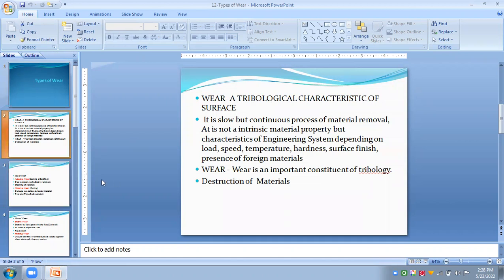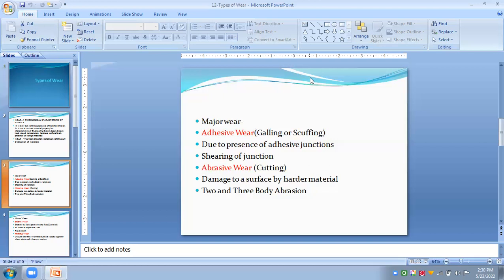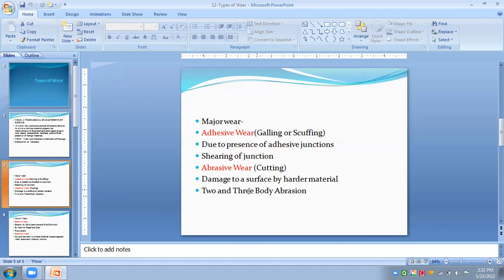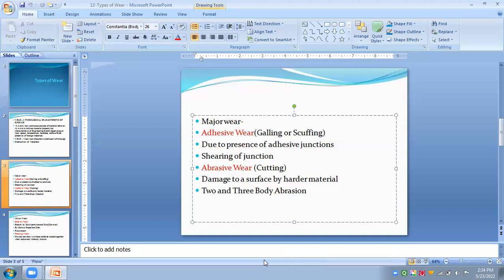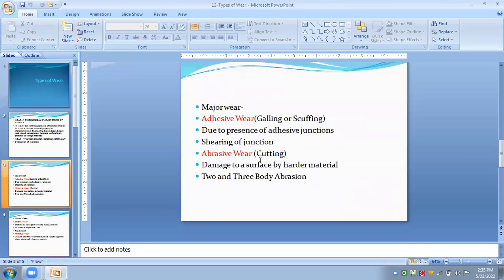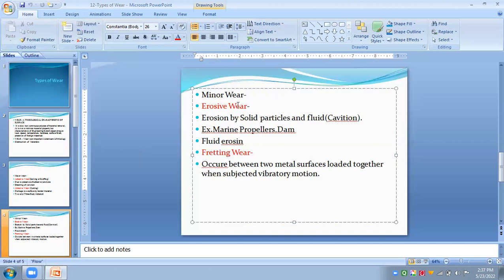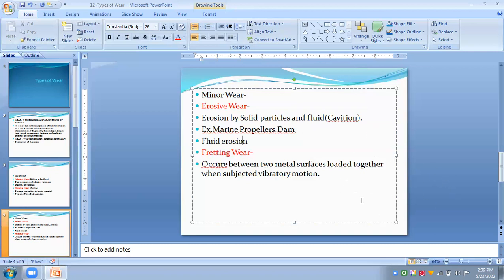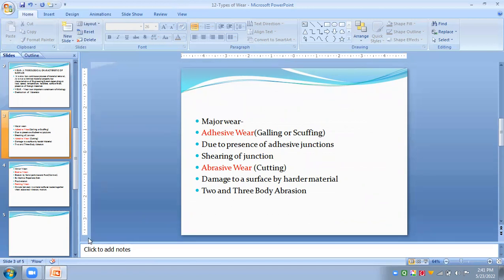12 Types of Wear